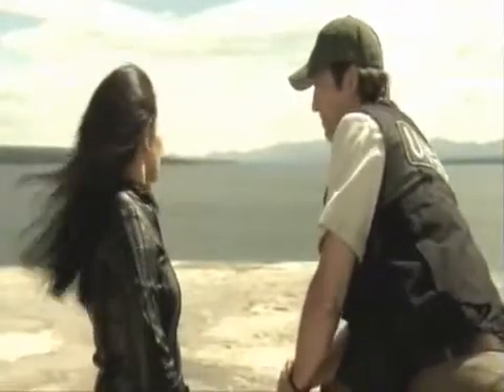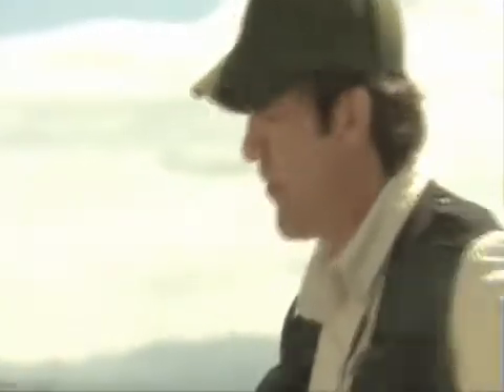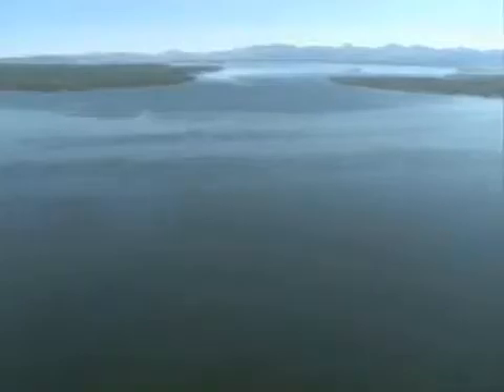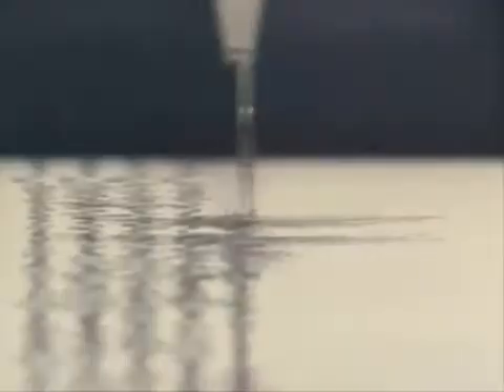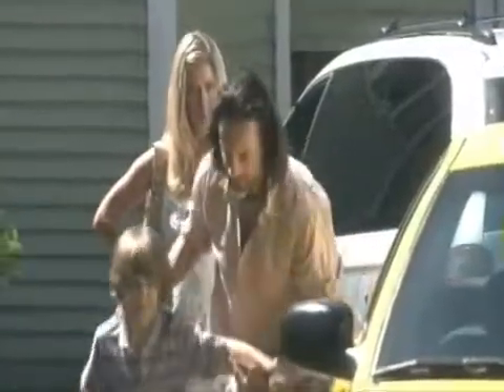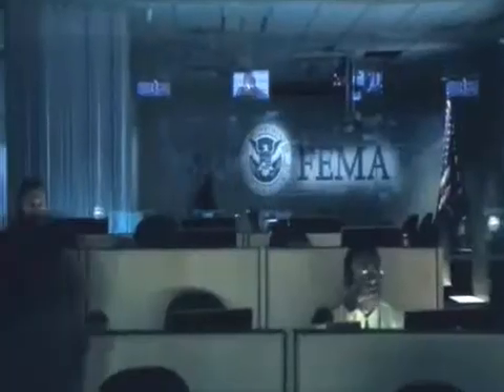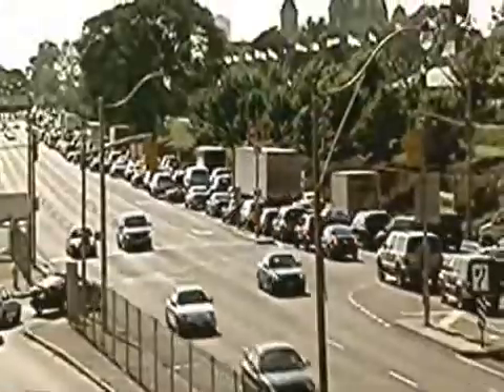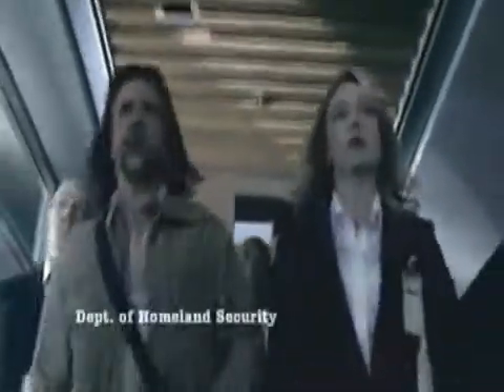Yellowstone Super Volcano (5 of 12)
(Part 5 of 12) - The Yellowstone Super Volcano is the volcano that could wipe out the USA as we know it.  This is a documentary about the Super Volcano at Yellowstone National Park.  The sleeping giant measures 34 miles (55 km) by 45 miles (72 km) across.  Recent swelling of the ground at YellowStone has risen to 10 inches as of January 2010 and has sparked much interest in this Supervolcano.  The volcano is expected to erupt every 600,000 years, and we are currently overdue for eruption at 640,000 years.  It is said that this volcano could bring mankind to it's knees in a matter of 5 days.  This movie/documentary gives great insight into what could happen.